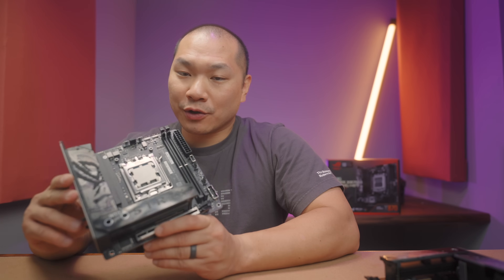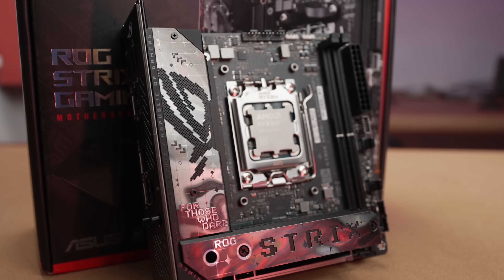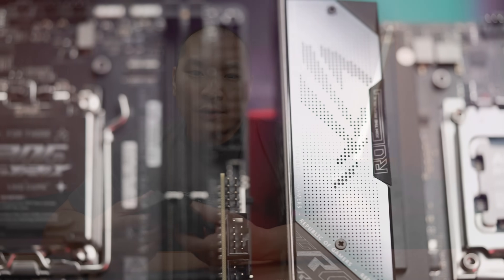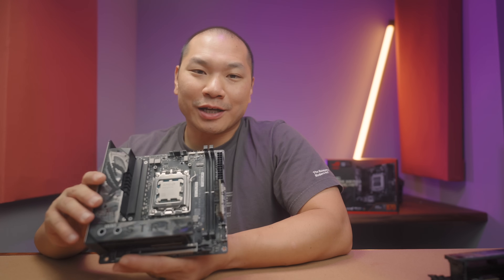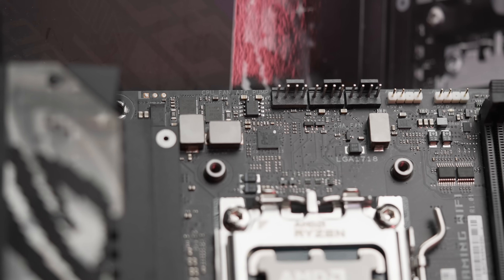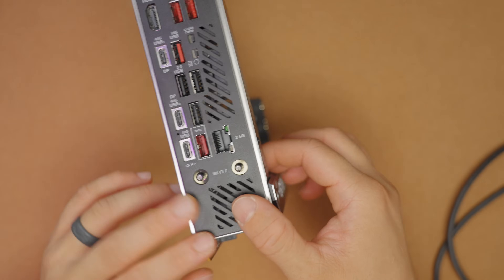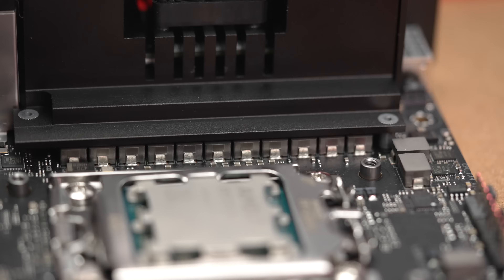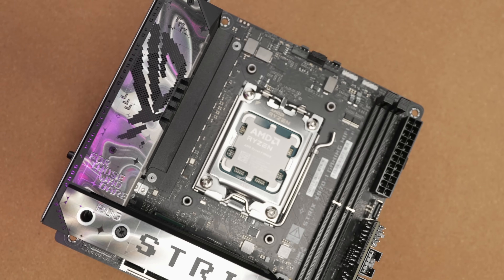Asus's Strix X870-I is the 𝙗𝙚𝙨𝙩 𝙖𝙣𝙙 𝙤𝙣𝙡𝙮 800 series AM5 ITX board.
It's kind of lonely right now in the ITX 800 series world. The ROG Strix X870-I is a high-end, overbuilt motherboard loaded with tons of features you never knew you needed. It has some quirks though, and I'll cover those in my review of the X870-I Gaming Wifi.

The Board

0:00 Intro
1:55 Overview of board features and connectivity
4:01 The Nice
5:12 M.2
5:38 They made it better!
7:41 CPU Performance
8:54 Board Cooling
10:53 The Hive
12:12 Updated BIOS
13:26 and. the not so nice
14:55 Value and recommendations
17:36 Bottom line